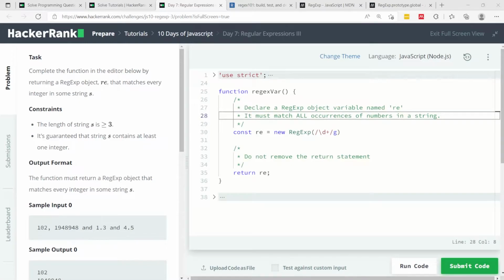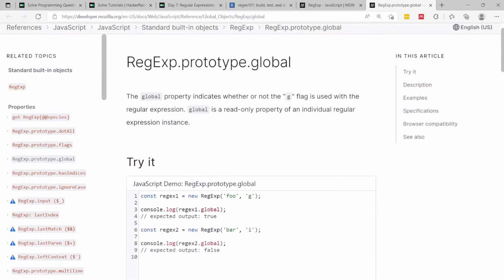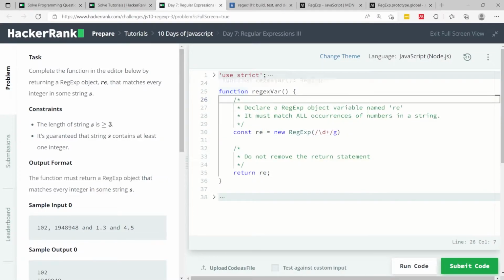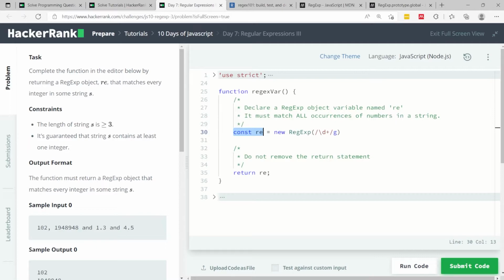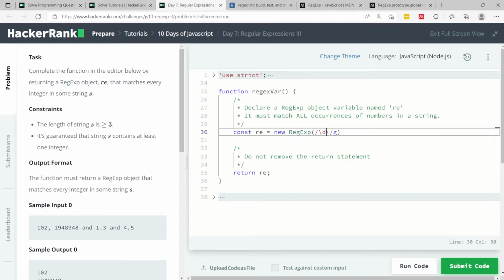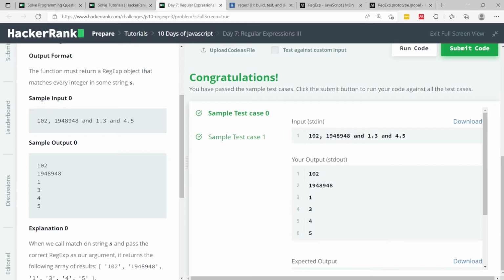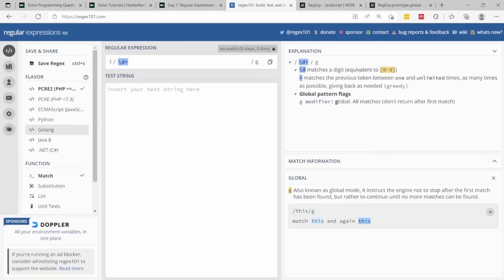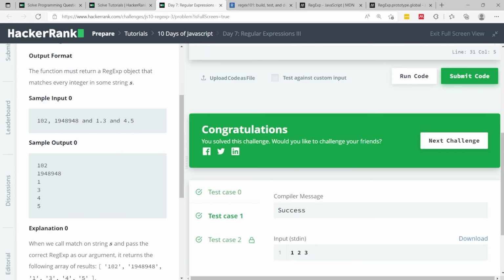HackerRank 10 Days of JavaScript Solutions: Regular Expressions - Part 3 (Day 7)